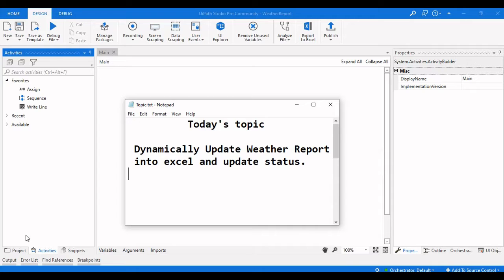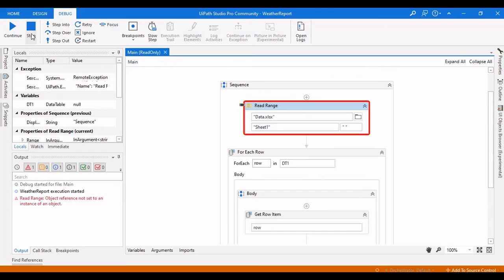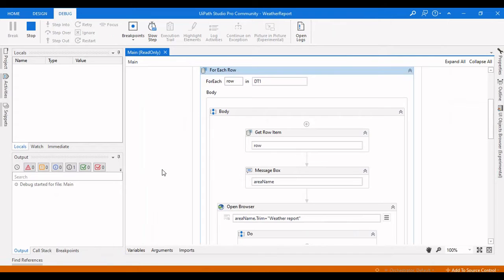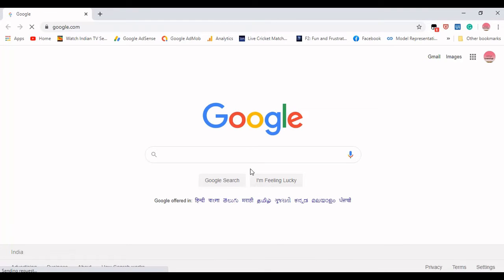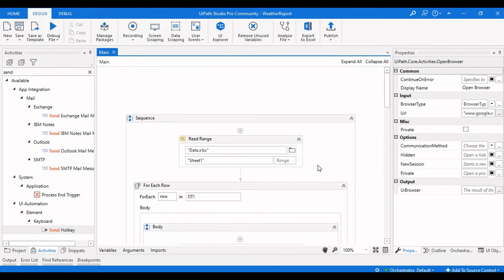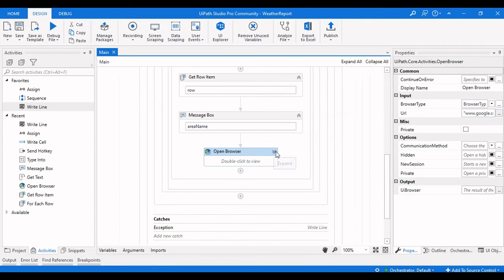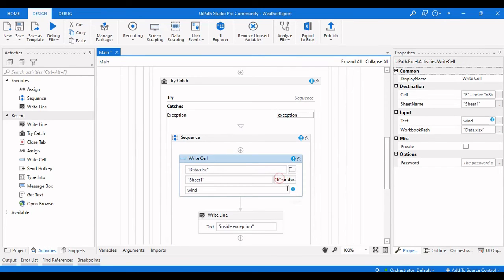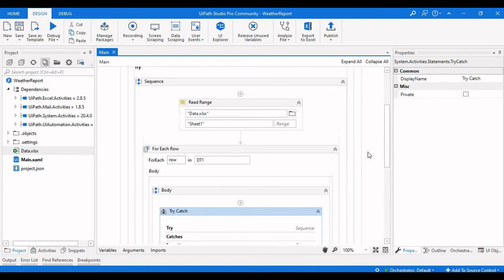How to update weather report and status dynamically in excel using UiPath | RPALEARNERS | Use case